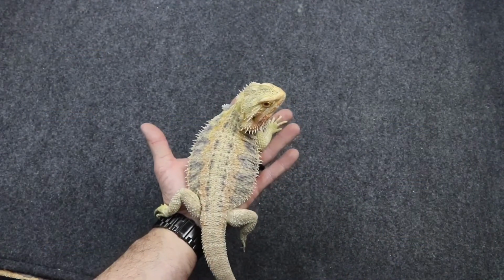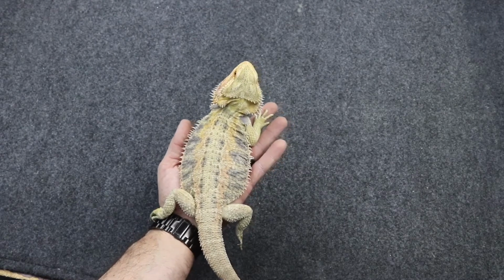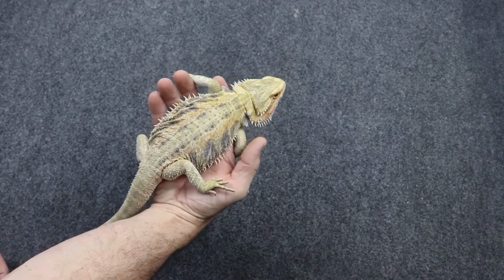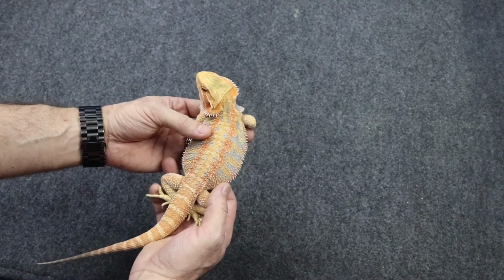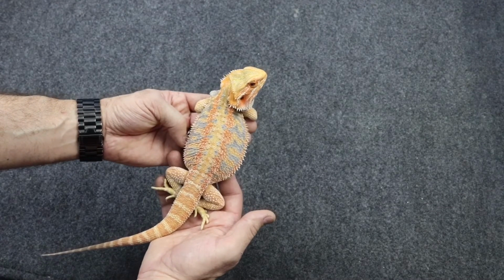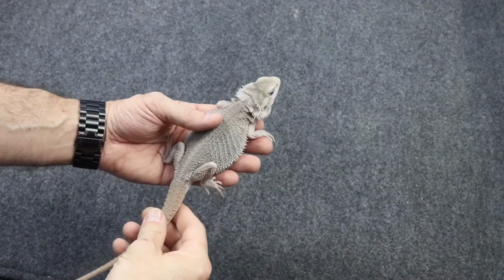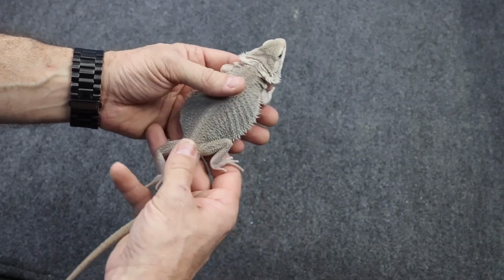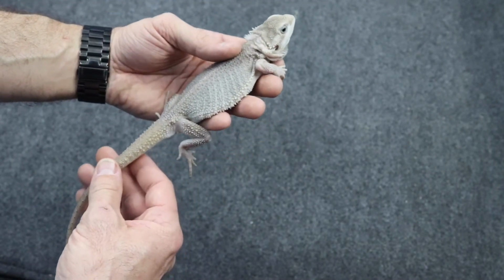2017 Bearded Dragon Holdbacks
A video looking at our 2017 Bearded Dragon Holdbacks. I hope you enjoy the dry boring video. Lol!